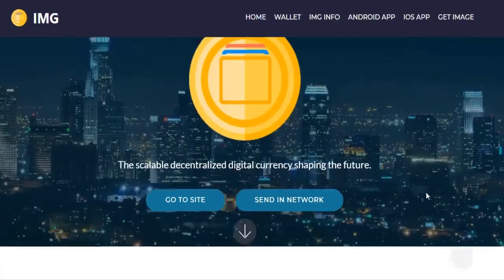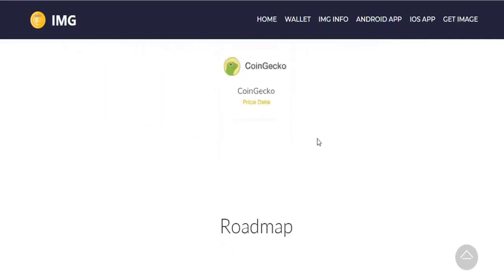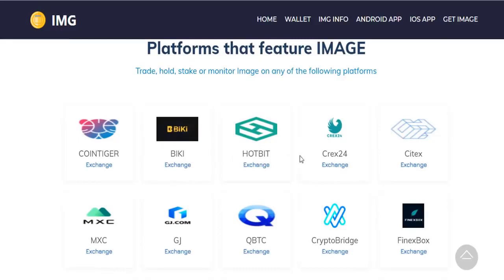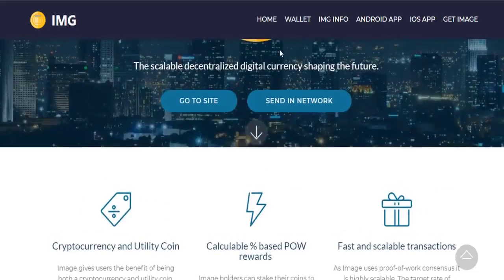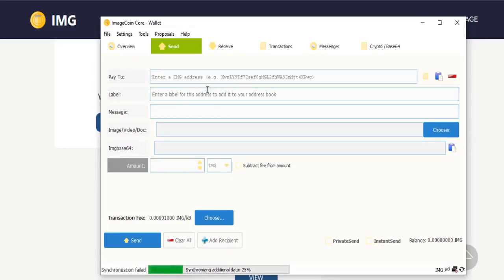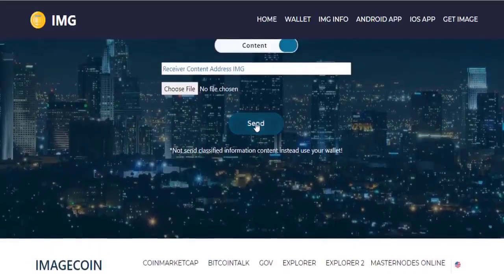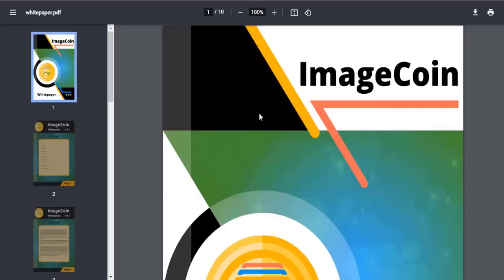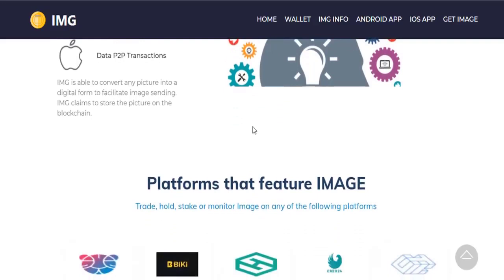IMAGECOIN Review - IMG COIN | OWN BLOCKCHAIN | TRADE ON FEW EXCHANGES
ImageCoin is an experimental new digital currency that enables anonymous, instant payments to anyone, anywhere in the world, send images, videos and other data. ImageCoin uses peer-to-peer technology to operate with no central authority: managing transactions and issuing money are carried out collectively by the network. ImageCoin Core is the name of open source software which enables the use of this currency.